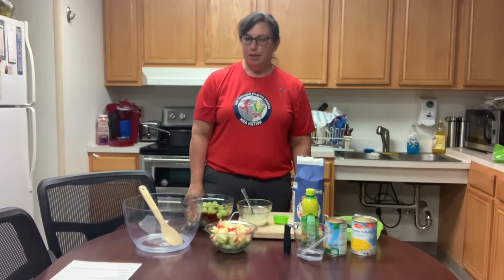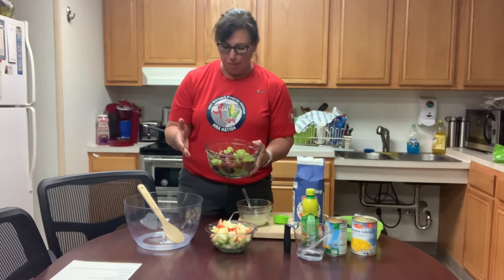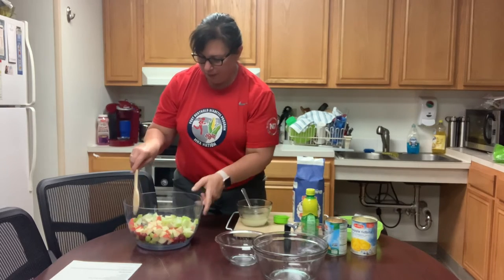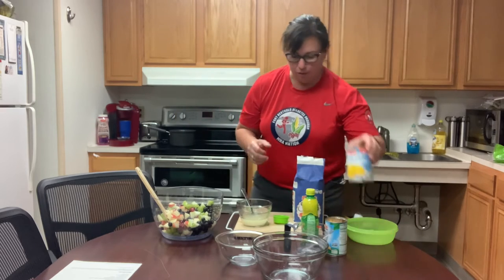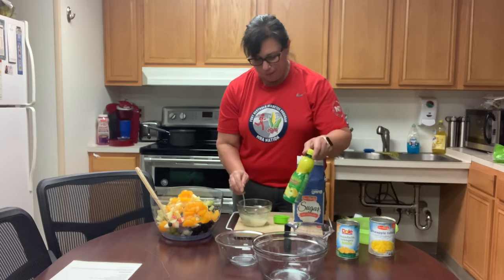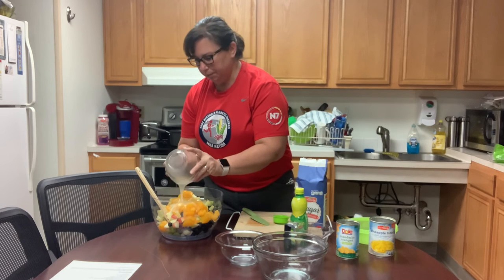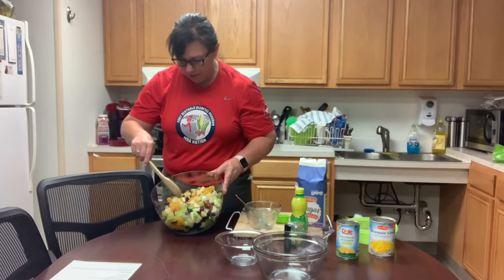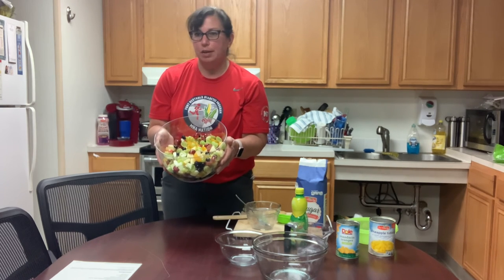Easy fruit salad with Celeste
A quick easy fruit salad for your thanksgiving meal